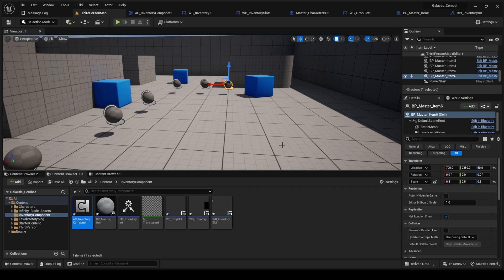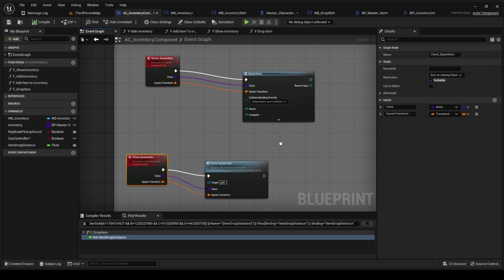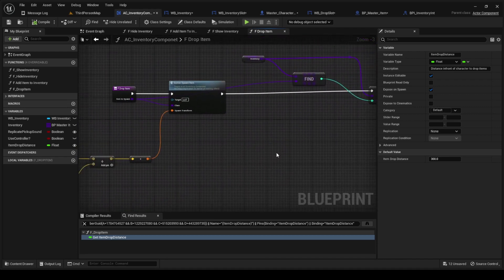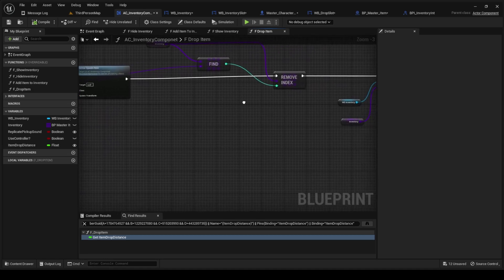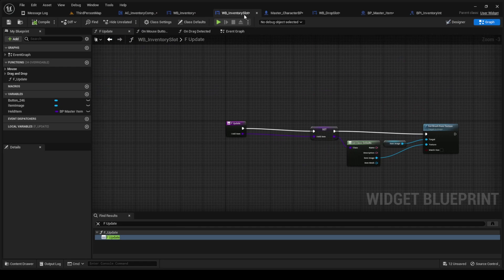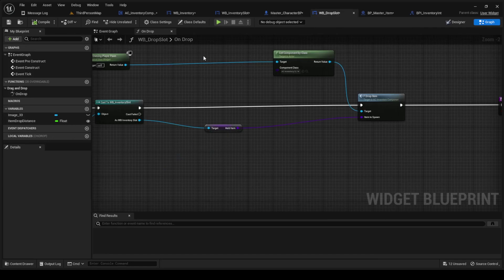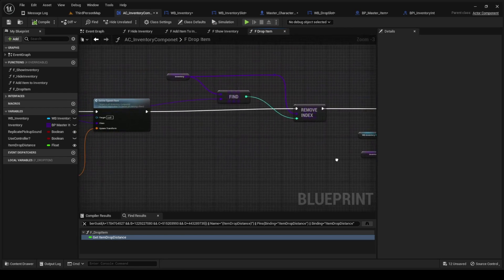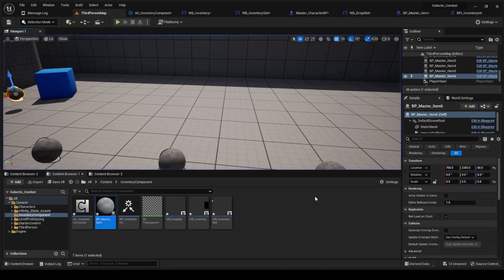UE5 Multiplayer Spawning/Dropping Items (Sparrow Portfolio #5)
An update to the Menu system including a way to drop items in front of yourself.